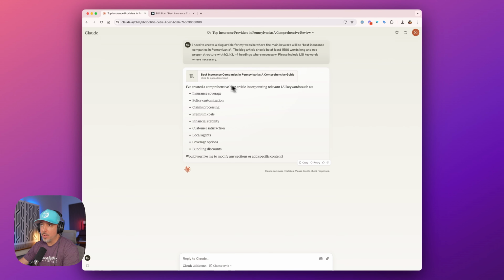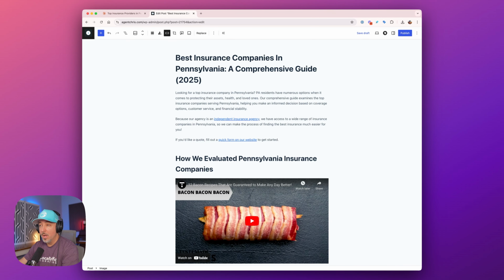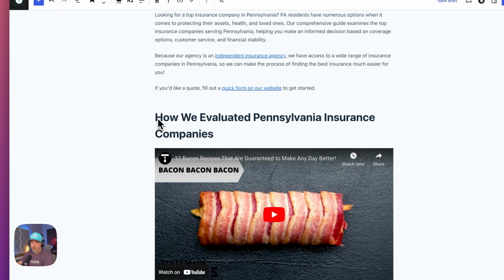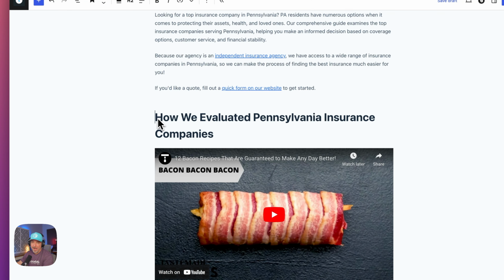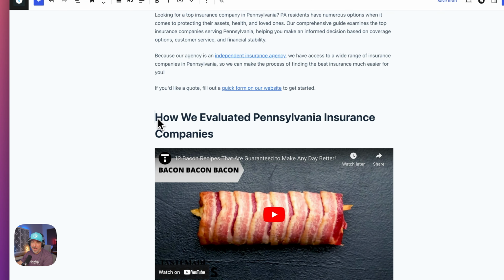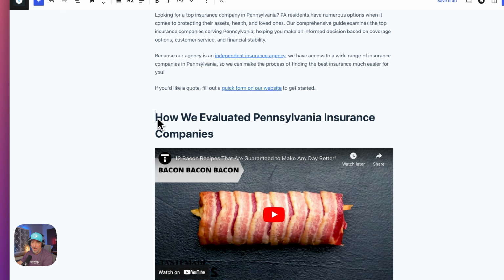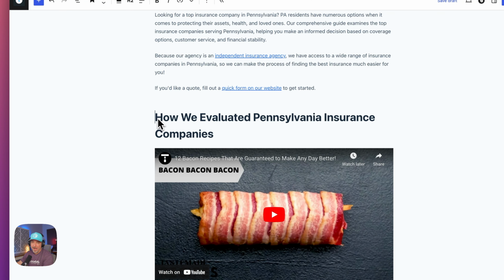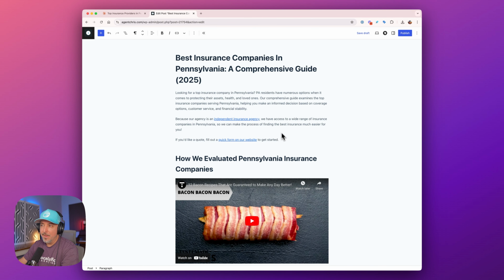Beginners Guide To Proper Blog Structure For Better Insurance SEO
Want to create better blogs for your insurance agency website? Having the correct blog structure can potentially help search engines discover your content quicker and provide an easier experience for your website visitors.

The truth is, people don't want to read a huge wall of text. Make your blogs more appealing by adding videos, images, and properly structured headings. And don't forget the call to action!

If you're an insurance agent who wants to create better blogs, this video is for you! If you want a better agency website, we've been building custom insurance agency websites for over 10 years.

P.S. have a question or comment? Drop one below and I'll respond! – Chris